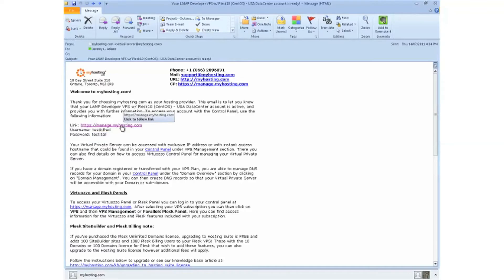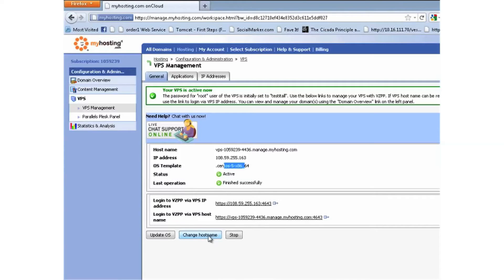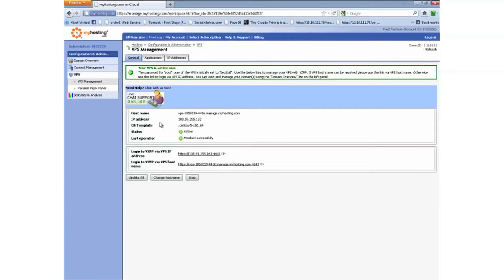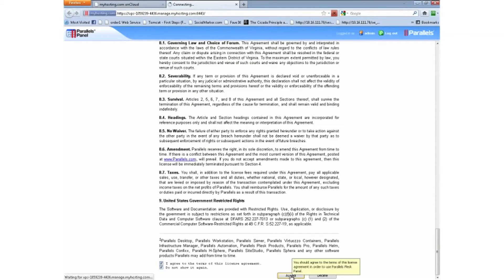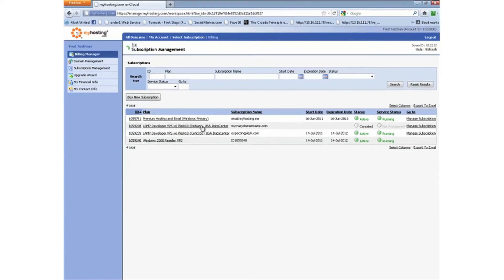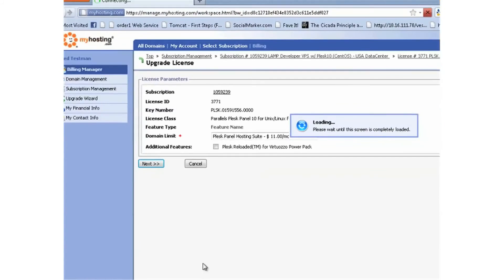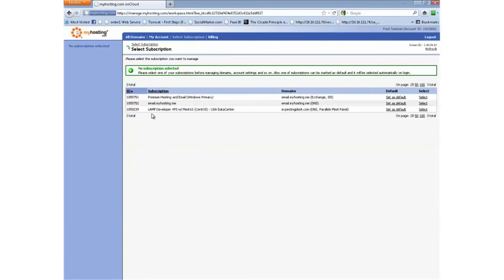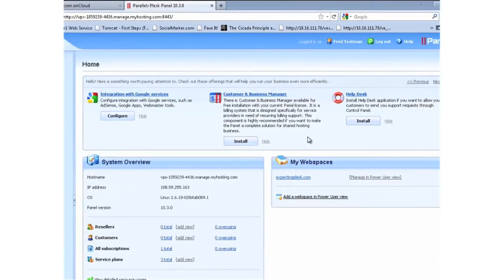Linux VPS Getting Started Guide - myhosting.com onCloud VPS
This guide will give you a run down of the various features and settings that make myhosting.com Linux VPS solutions as powerful as they are. This tutorial will guide you through Power Panel access and management features, Plesk access and management features as well as show you how to use onCloud(tm) to its fullest potential with your VPS running Linux on Virtuozzo.